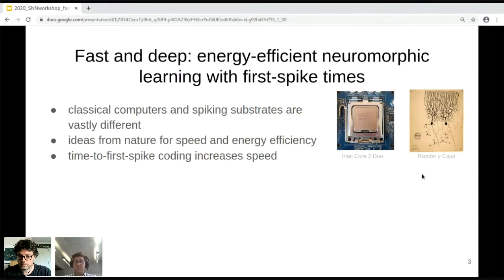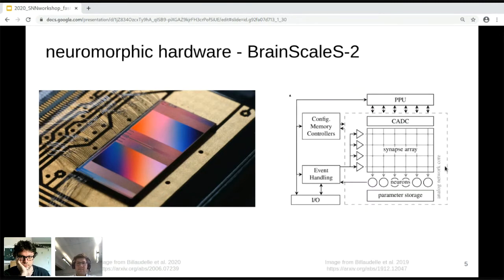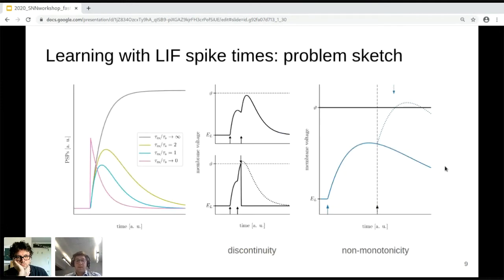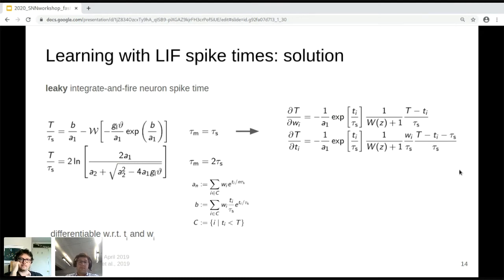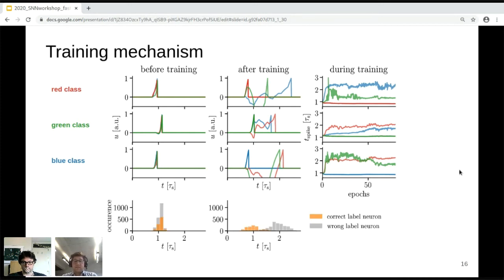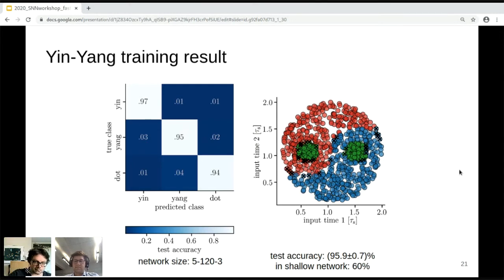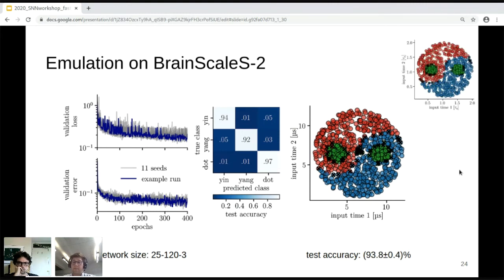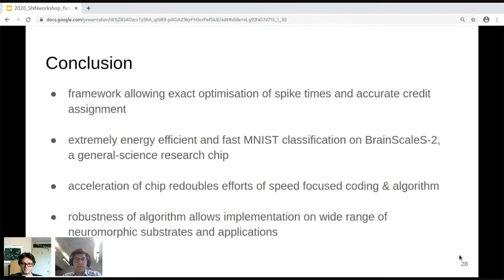Julian Goeltz (Uni Bern) - Fast and deep neuromorphic learning with time-to-first-spike coding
Engineered pattern-recognition systems strive for short time-to-solution and low energy-to-solution characteristics. This represents one of the main driving forces behind the development of neuromorphic devices. For both them and their biological archetypes, this corresponds to using as few spikes as early as possible. The concept of few and early spikes is used as the founding principle in the time-to-first-spike coding scheme. Within this framework, we have developed a spike-timing-based learning algorithm, which we used to train neuronal networks on the mixed-signal neuromorphic platform BrainScaleS-2. We derive, from first principles, error-backpropagation-based learning in networks of leaky integrate-and-fire (LIF) neurons relying only on spike times, for specific configurations of neuronal and synaptic time constants. We explicitly examine applicability to neuromorphic substrates by studying the effects of reduced weight precision and range, as well as of parameter noise. We demonstrate the feasibility of our approach on continuous and discrete data spaces, both in software simulations and on BrainScaleS-2. This narrows the gap between previous models of first-spike-time learning and biological neuronal dynamics and paves the way for fast and energy-efficient neuromorphic applications.